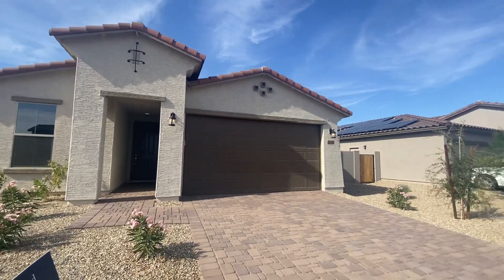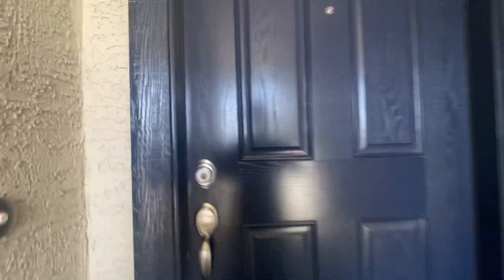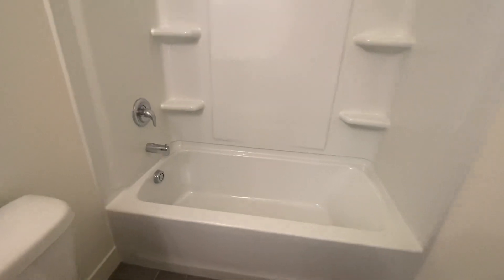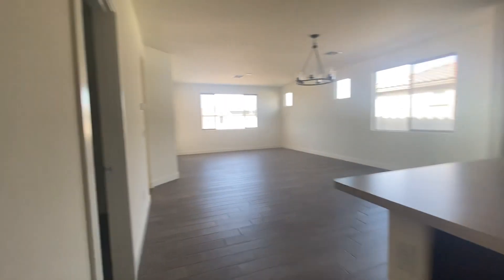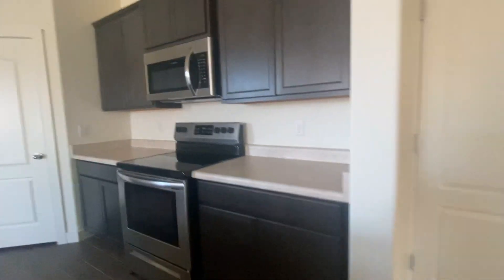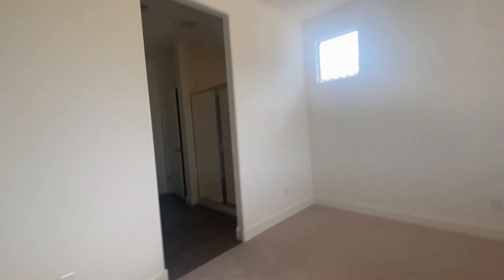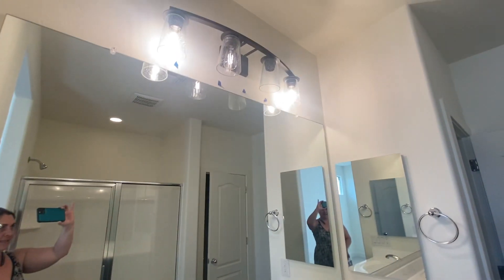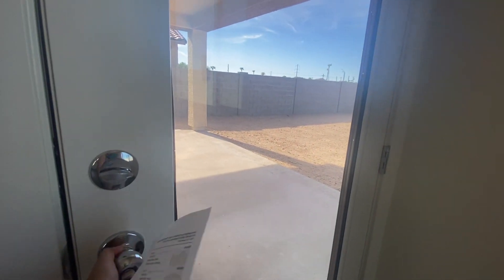Brightland Homes Castillo at Anderson Park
Lot 212 price as of 9/16 is 389,990